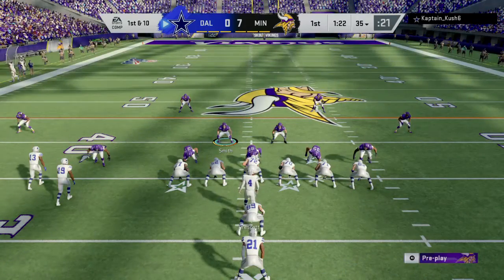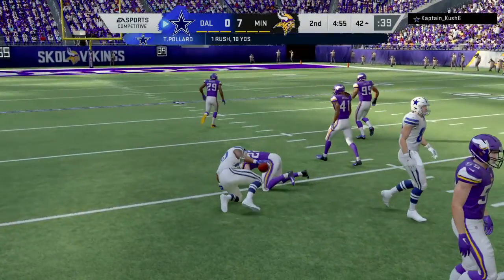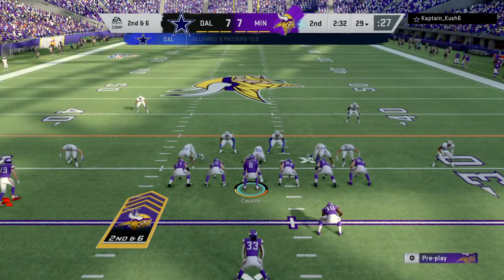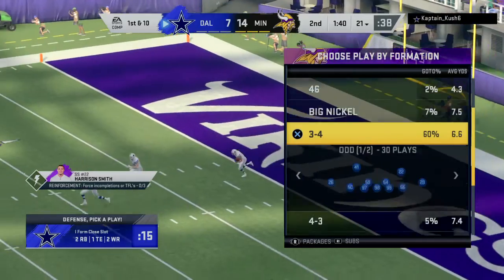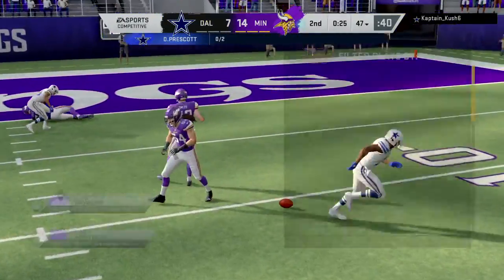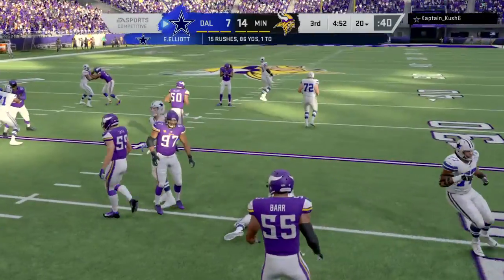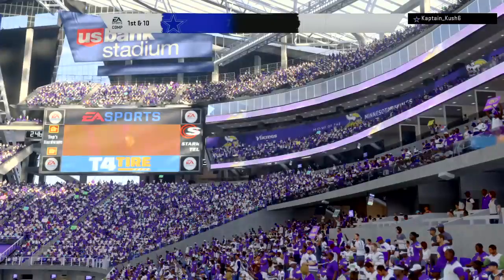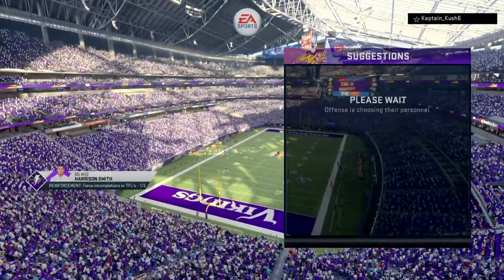Madden NFL 20_20191024115713